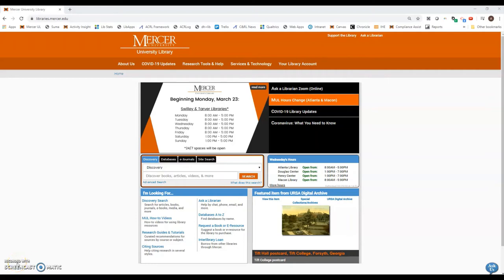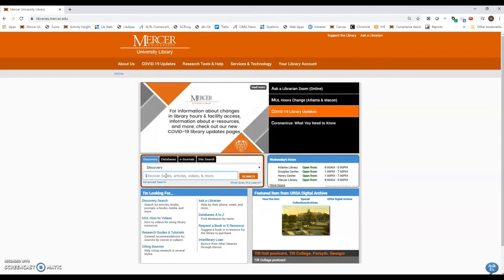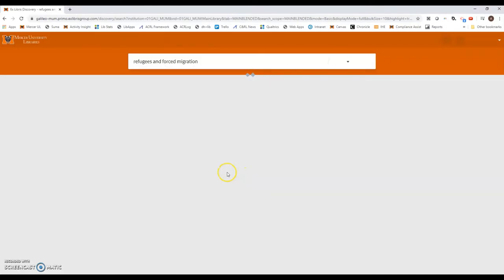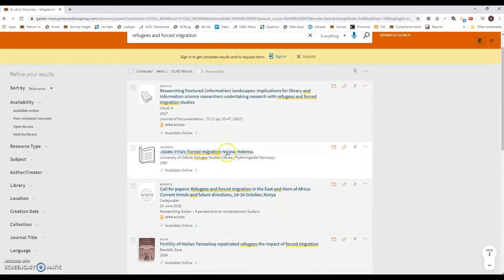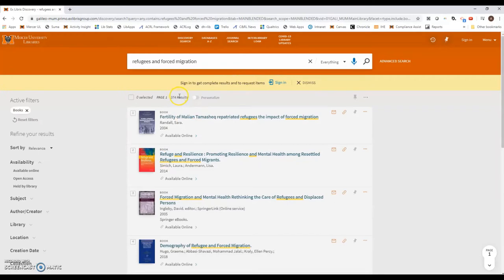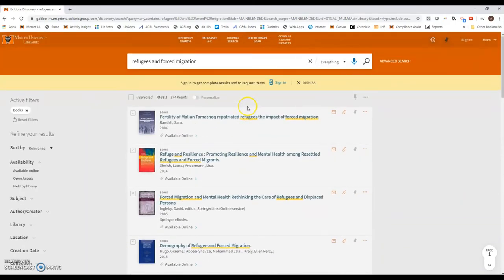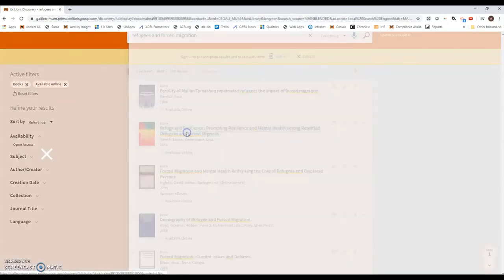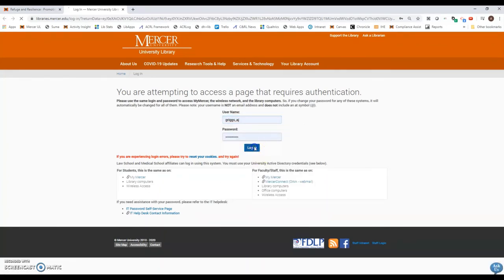How to Find E-books in Discovery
This video demonstrates how to quickly and efficiently locate e-books in a Discovery search.